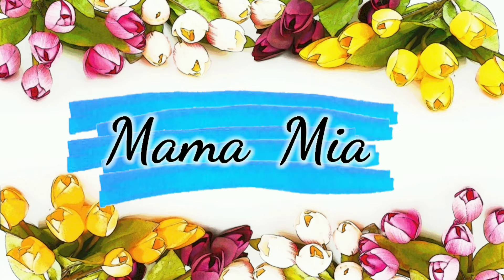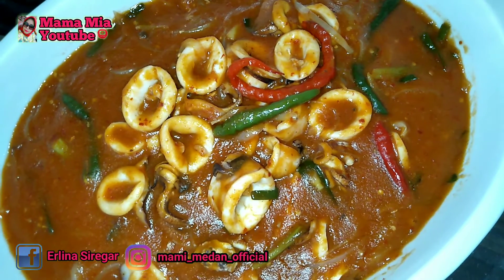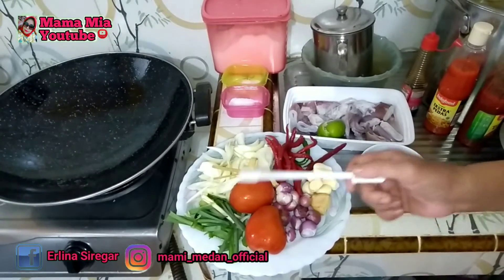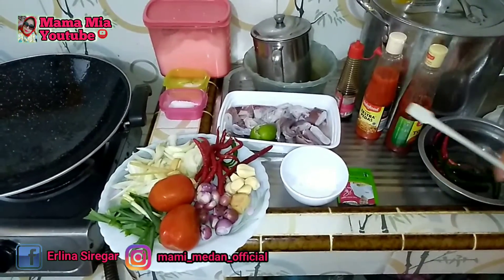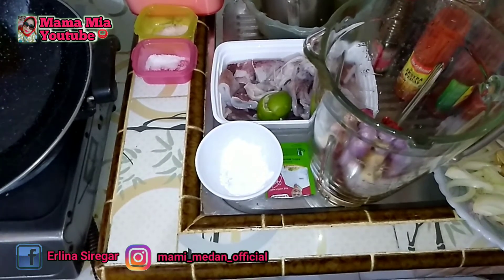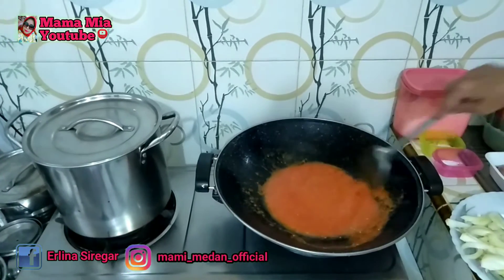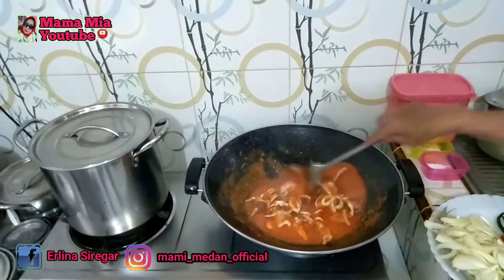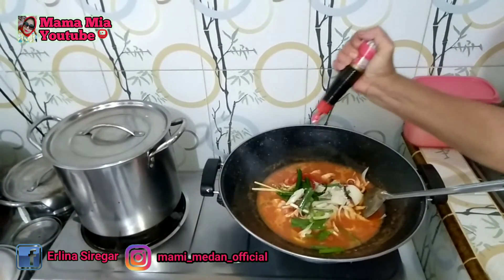Tips Cara Memasak Cumi Asam Manis Pedas Saus Tiram Sederhana Rasa Ala Resto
Assalamualaikum wr.wb teman - teman selamat datang di channel mama mia medan yang merupakan channel tutorial memasak yang akan memberikan menu-menu masakan yang enak dan lezat.

Selamat Mencoba ya teman - teman :)

Cara Memasak Cumi Asam Manis Pedas Saus Tiram Saori Dengan Bahan Sederhana Rasa Dijamin Enak Dan Mudah Ala Resto.

Bahan :
- 10 buah cabe merah
- 5 siung bawang putih
- 1/2 ruas jahe
- 10 siung bawang merah
- 2 buah tomat
- 3 batang bawang prei
- 1 buah bawang bombay
- 1 batang serai
- 1/2 sdm garam
- 1 sdm gula pasir
- 1/2 kg cumi
- 1 sdm tepung maizena
- lada halus
- saus tiram
- saus cabe
- saus tomat
- minyak goreng
- 6 buah cabai di potong / belah dua.

For Youtube Thank You.